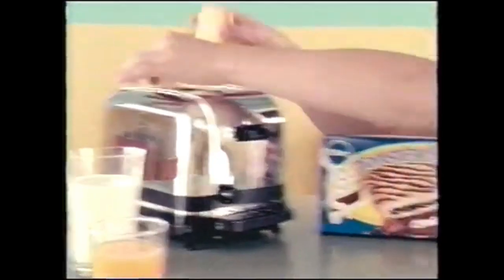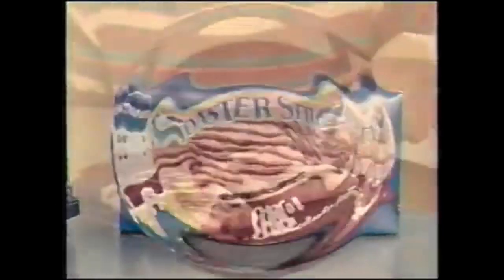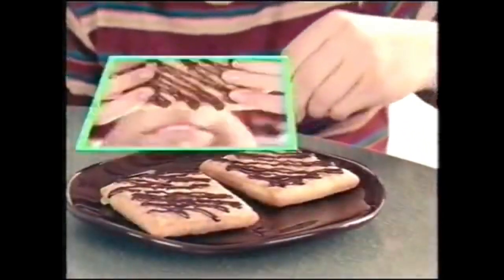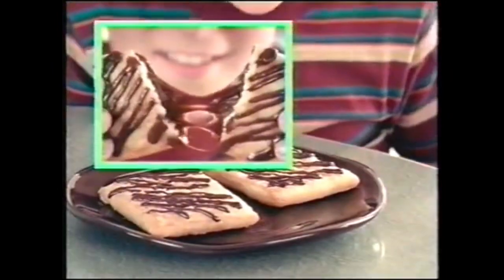Pillsbury Toaster Strudel - Chocolate Fudge commercial: "2-in-1 Toothbrushing Hair-Brusher" (2003)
I know. Very odd-but-satisfying to see, right?

But hey, It is a nostalgic Pillsbury Toaster Strudel commercial, so who am I to argue?
As a matter of speaking, Does anyone remember eating this type of Pillsbury Toaster Strudel, back in the good ol' days?

Remember: Stay Smart. Stay Cool. Stay Strong. Stay Awesome. Have a Cool Time, Sit Back and Enjoy!